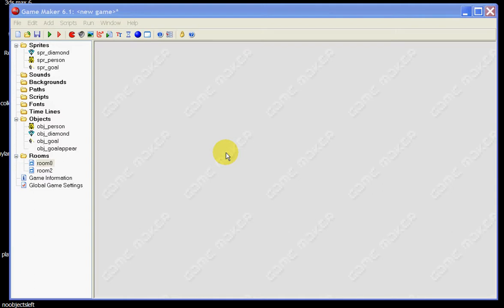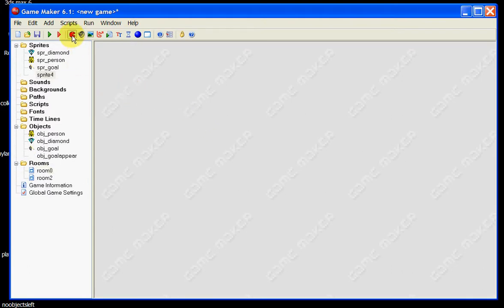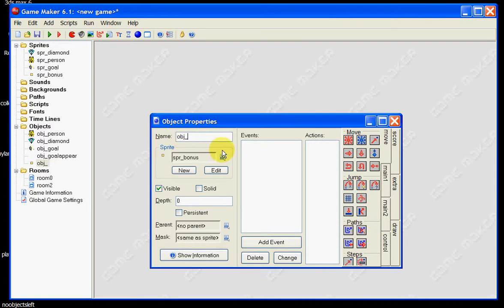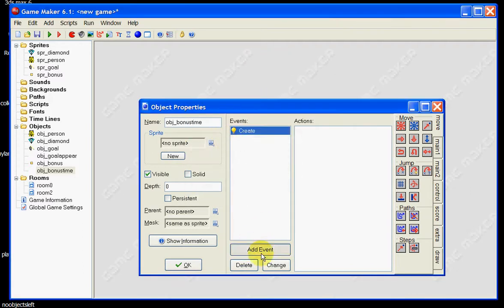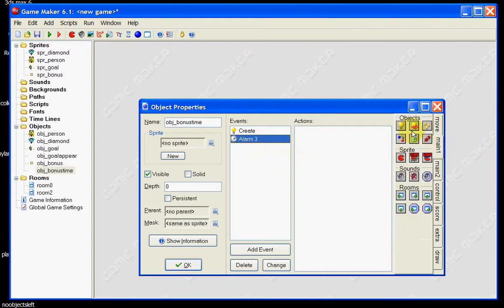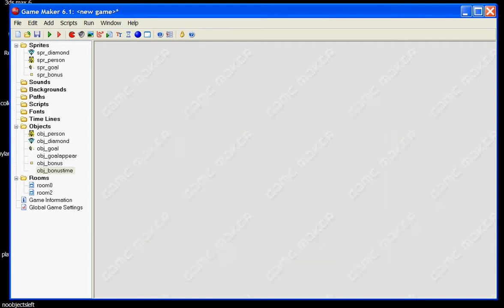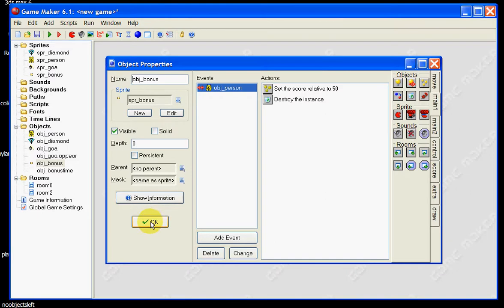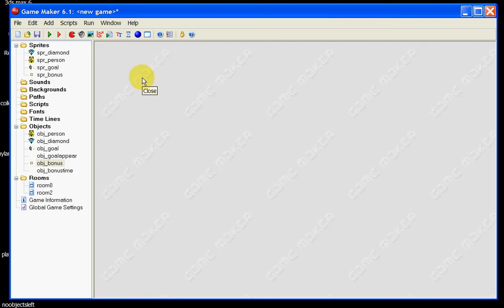Collect Bonus Object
How to make bonus objects appear after collecting all objects in a room